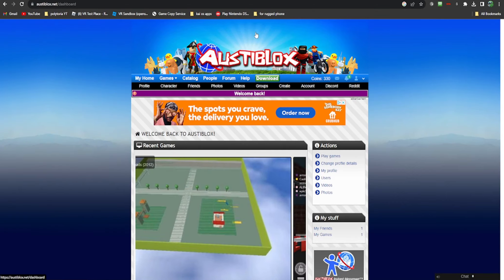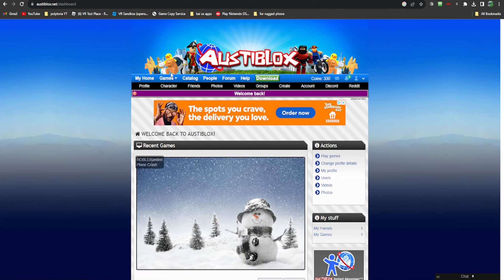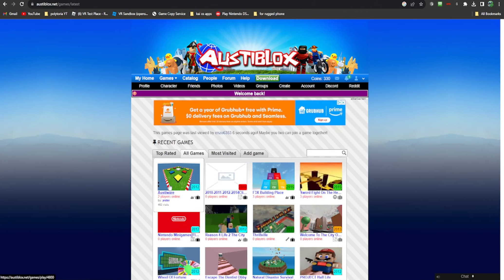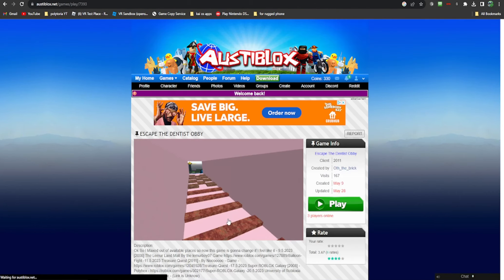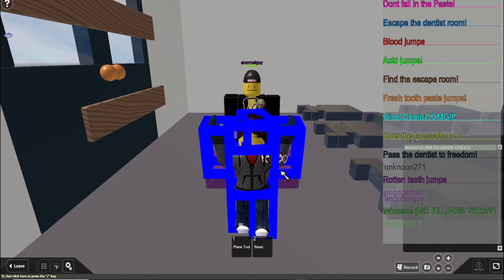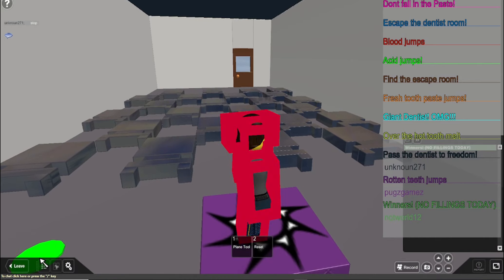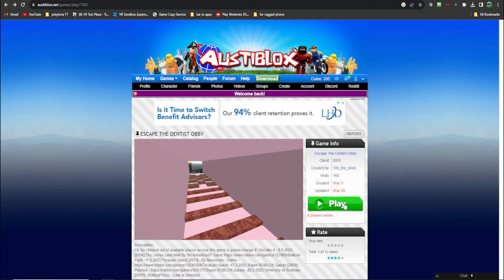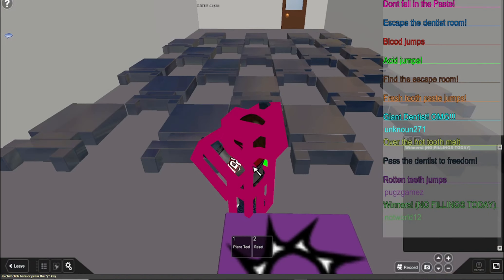Rewinder is back and its bad